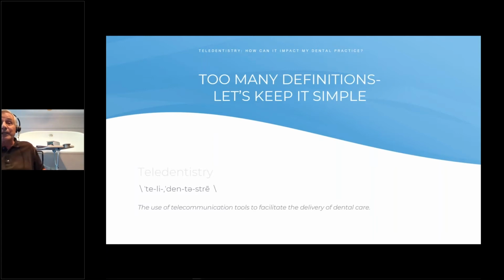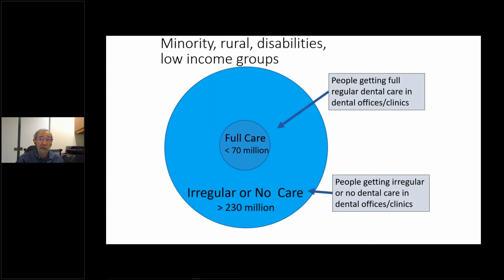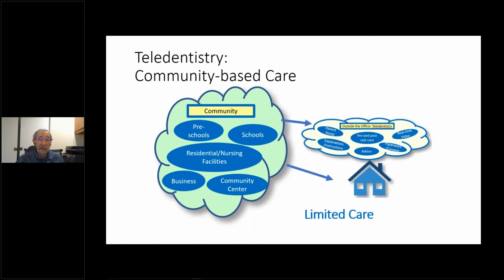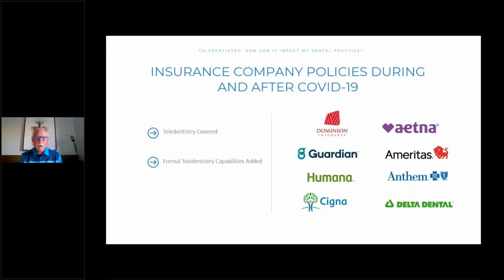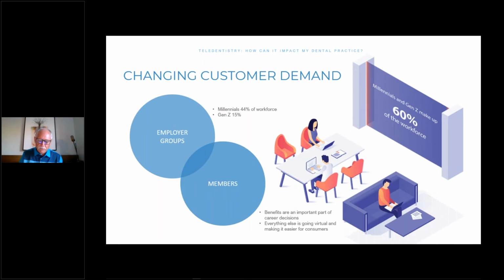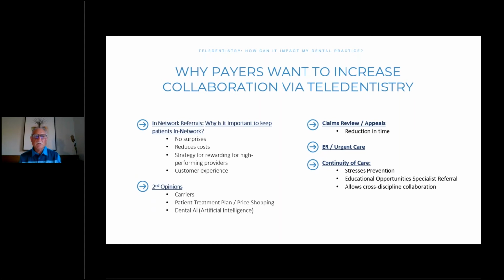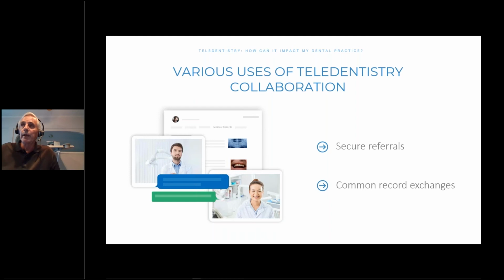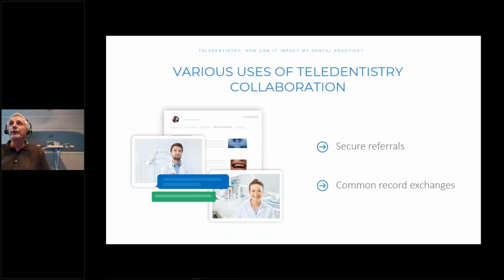Teledentistry: How Can It Impact My Dental Practice?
Explore how Teledentistry can impact all dental practices' efficiency, patient retention, new patient recruiting, case collaboration, secure referrals and record sharing, medical-dental integration, and mentorship.

Summary: The ADA Policy on Teledentistry states, “Teledentistry refers to the use of telehealth systems and methodologies in dentistry. Telehealth refers to various technologies and tactics to deliver virtual medical, health, and education services. Telehealth is not a specific service, but a collection of means to enhance care and education delivery.”  This course will explore some of the evolving trends for any dental practice to utilize for enhanced patient care.

Participants will learn how Teledentistry can achieve:

• Secure exchanges of Personal Health Information (PHI) between partnering licensed dental providers.
• Innovative dental screenings and establish Virtual Dental Homes.
• The process of secure record exchanges.
• Formation of educational opportunities for patients.
• Establishing study clubs between oral health providers.
• Dental-medical record integration.
• Integration of existing workflows.

Categories: Basic Sciences, Technology Training, Pediatric Dentistry, Special Care Dentistry

Language: English

AGD PACE Subject Code(s): 010 Basic Sciences – Emerging Technology